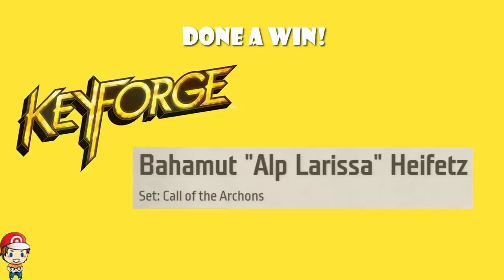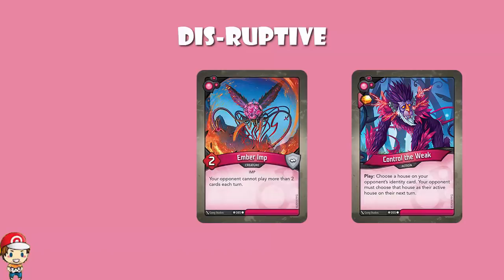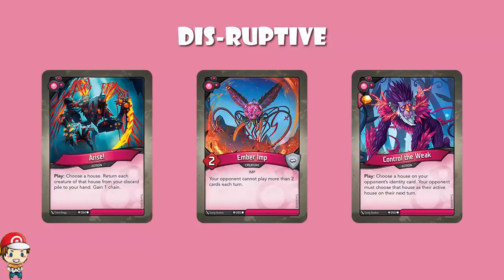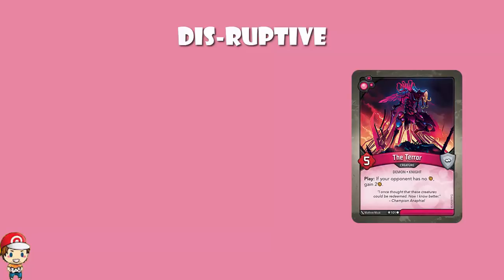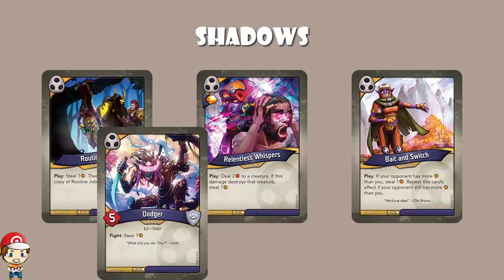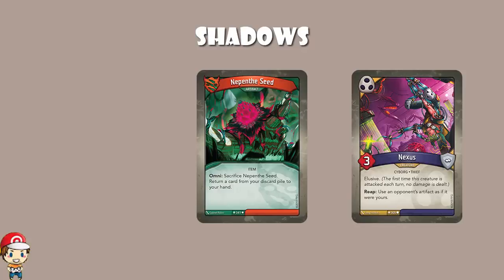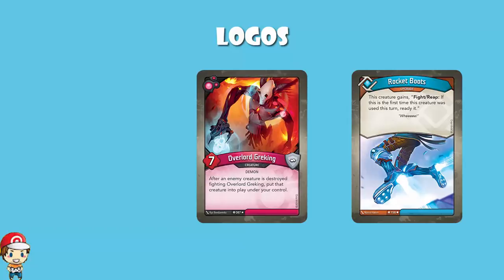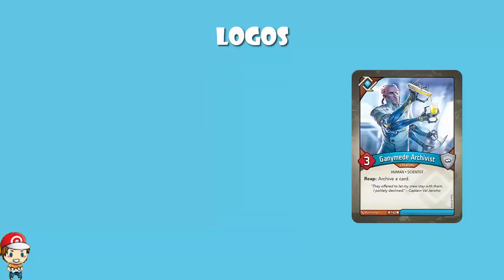Denver Vault Tour Winning Deck!! (Best Keyforge Deck)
There was a vault tour in Denver recently. This is what won. Come see!